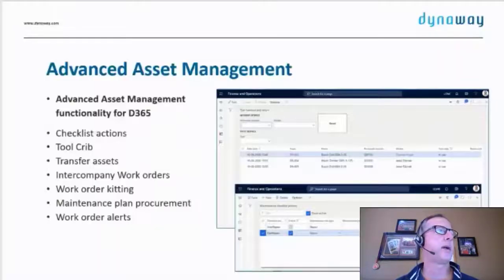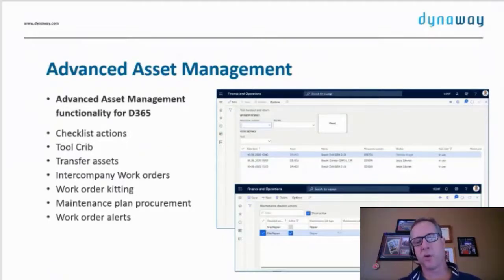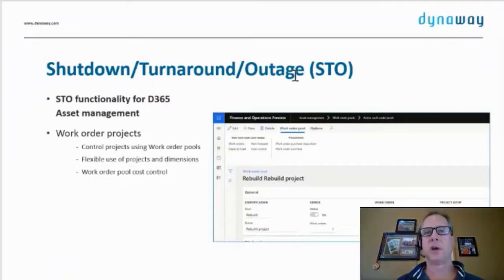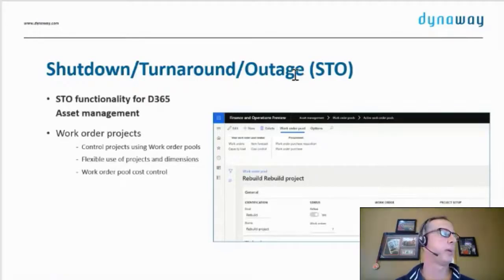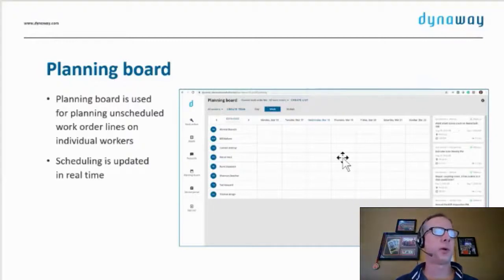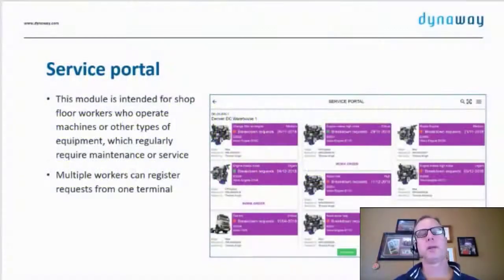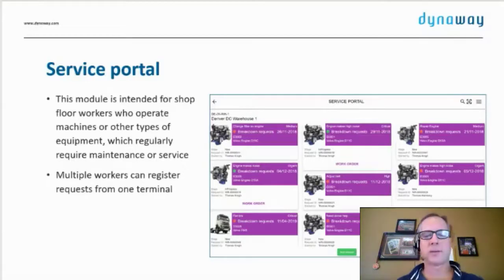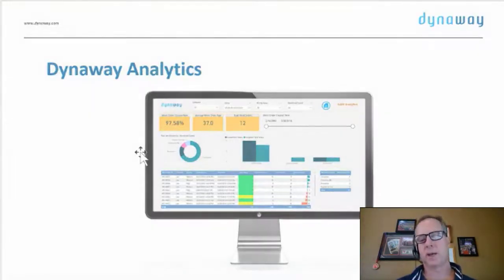Add-ons for Microsoft AM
In this video, you can find an overview of Add-ons for Microsoft Asset Management.
More details on our website Dynaway.com

Dynaway
Enterprise Asset Management solutions
Alfred Nobels Vej 21
Aalborg 9220